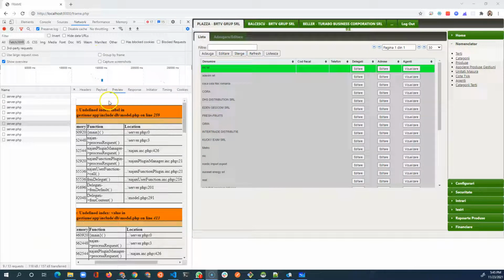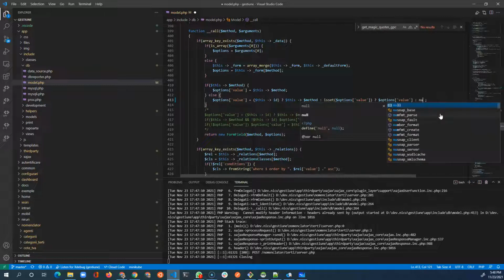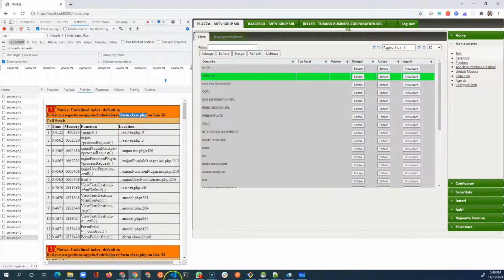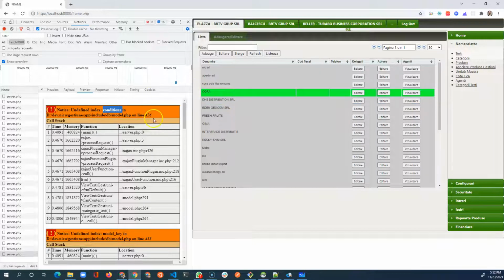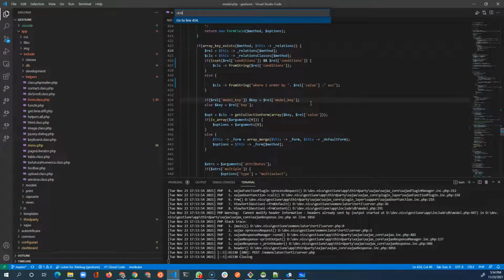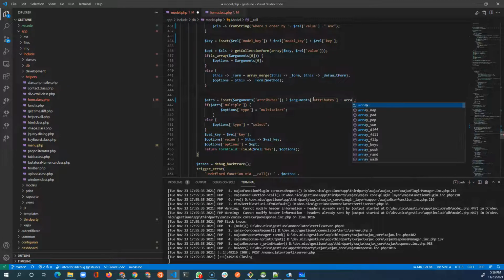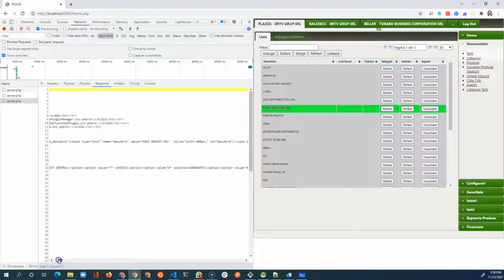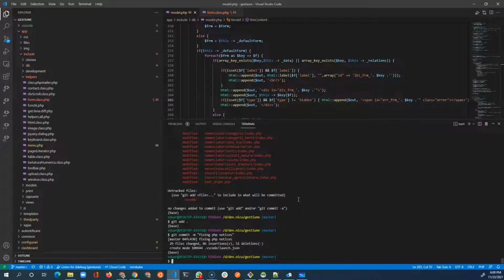[LegacyApps❤][0] Fixing undefined index notices in PHP